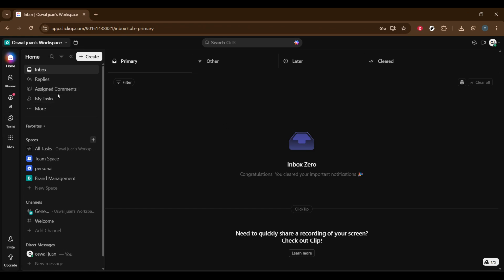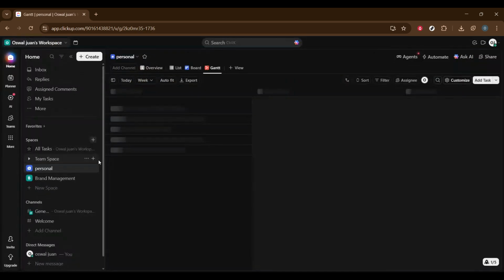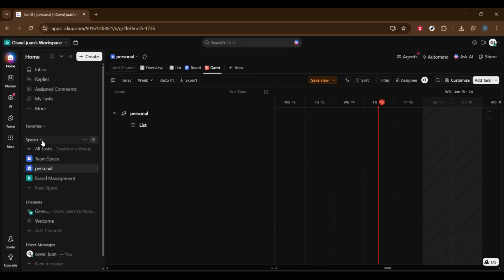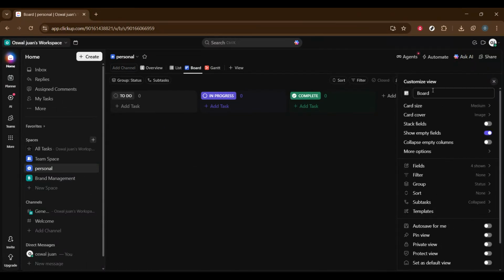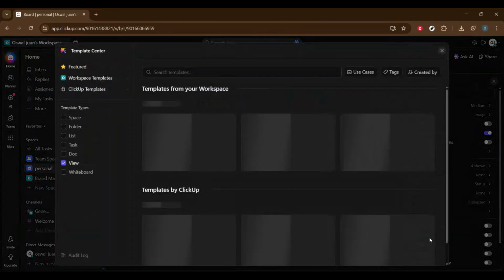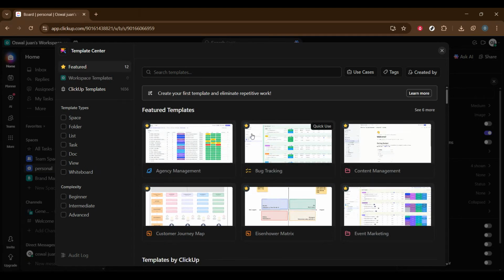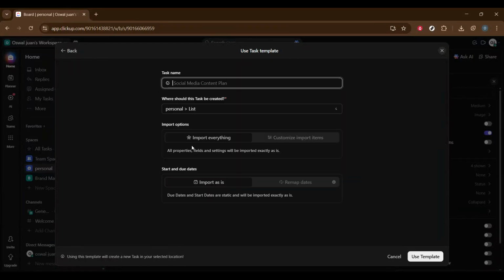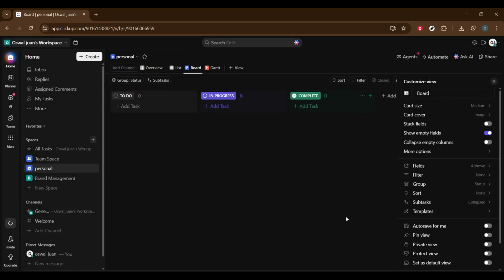How To Template Tasks In ClickUp Using Automations To Standardize Your Process (2026 Easy Guide)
Learn how to template tasks in ClickUp and use automations to standardize your workflows. This tutorial shows how to access templates, customize spaces, and automate repetitive processes for maximum efficiency.